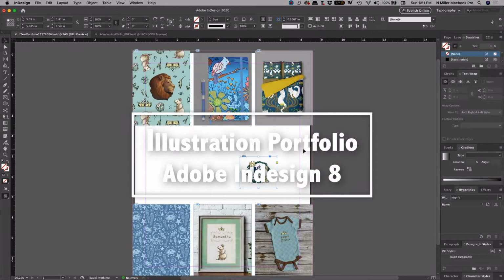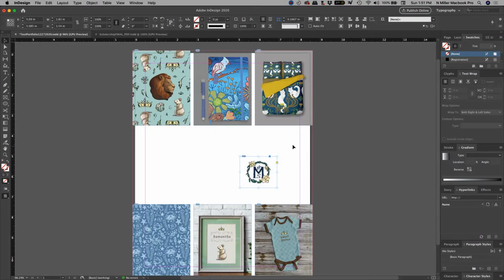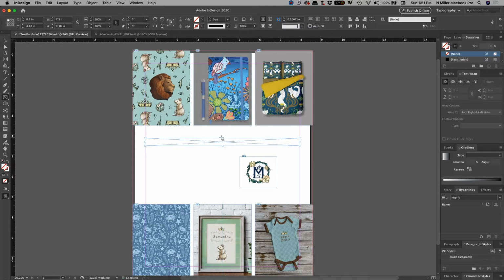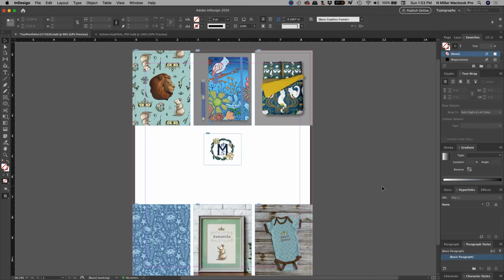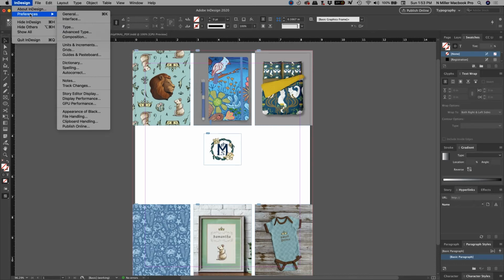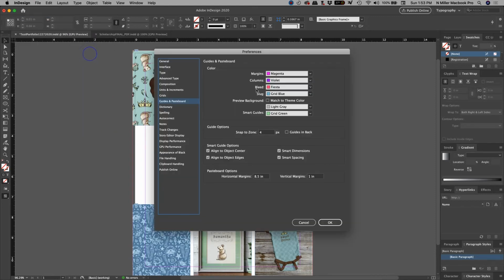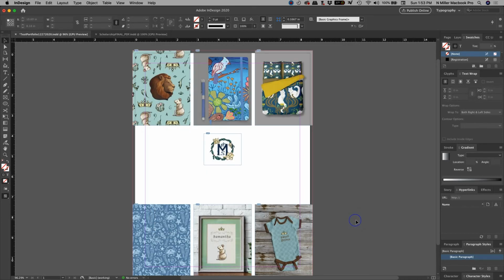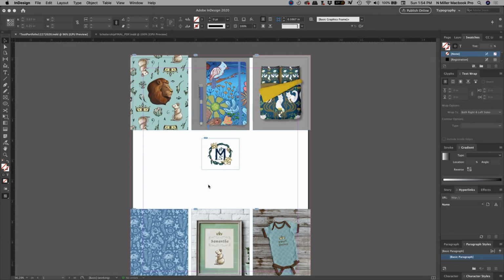08 Adobe Indesign for Creating An Illustrator Portfolio: Creating Guides in Adobe Indesign.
I cover how to create guides in Adobe Indesign, what are smart guides, and rulers. This is a beginner series for illustrators or artist that want to be able to create a PDF portfolio or JPGS to send to prospective clients. There are a total of 16 short videos in the playlist that walk you through the process. This is the next video in the playlist. How to create a new document for Adobe Indesign to create your illustration portfolio. I highly recommend learning Adobe Indesign as an Illustrator. Happy Illustrating!